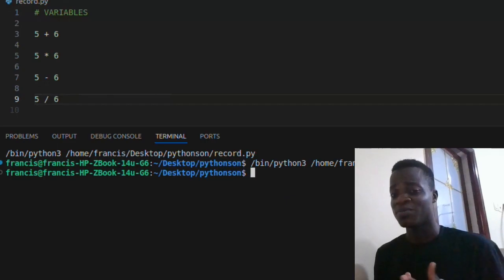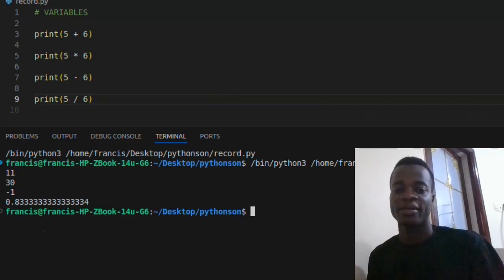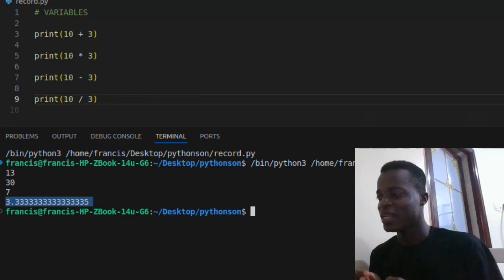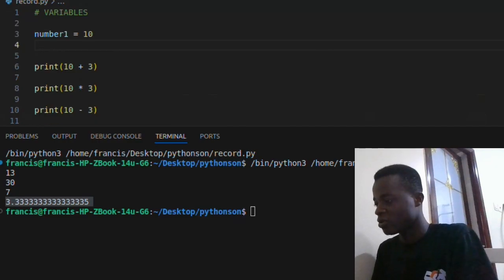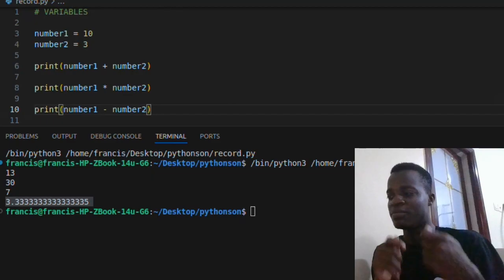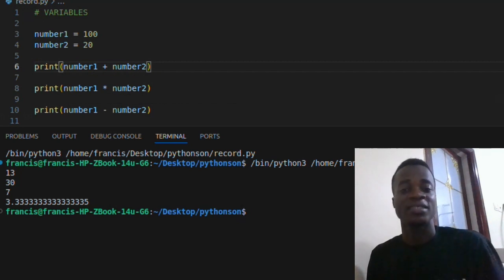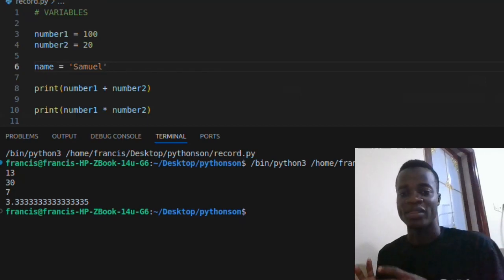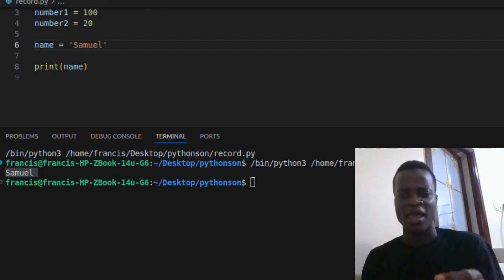Introduction to Variables in Programming| SON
Welcome to Scholar Opportunity Nexus! In this video, we explore the fundamentals of variables in programming. Learn what variables are, why they are essential, and how to use them effectively in your code. We break down the basics with simple explanations and examples, making it easy for beginners to understand. By the end of this video, you'll have a solid grasp of variables and be ready to start applying them in your own programming projects.